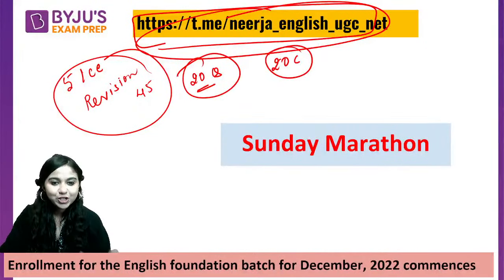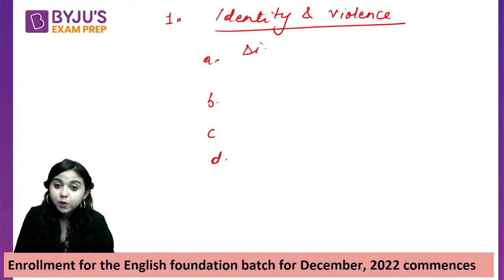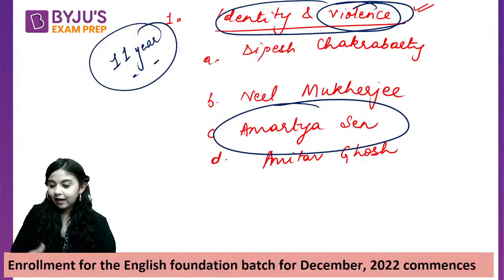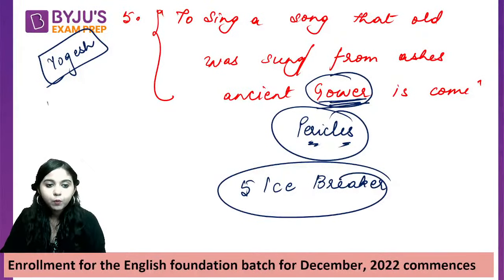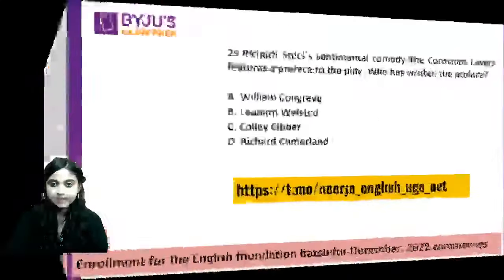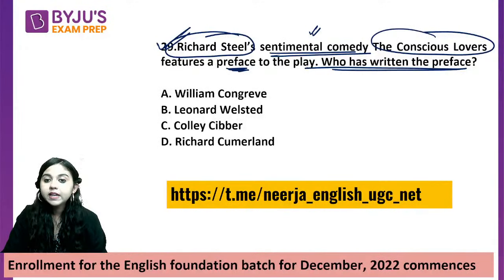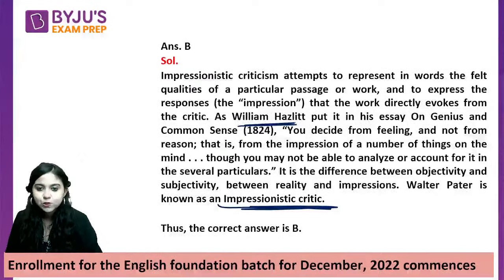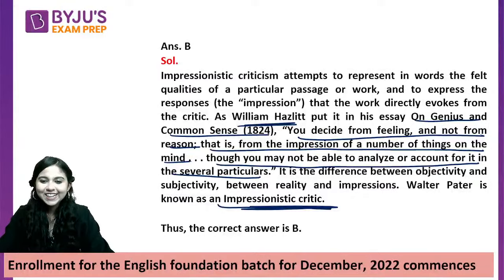NON Stop JRF Express | English Complete Revision in 2 Hours | Neerja Mam | NTA NET 2022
"Session on NON Stop JRF Express Session English in Complete 2 hours, for UGC NET Paper. In this session expert, would cover important questions and concepts, to help you prepare for UGC NET Exam . This session aims to help you prepare for UGC NET Paper.

🔥Important Links of UGC NET